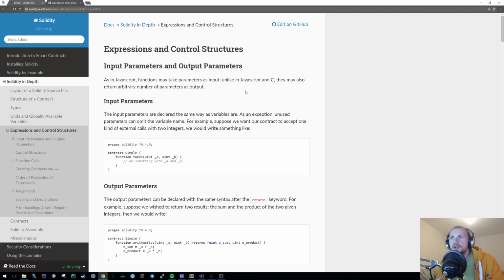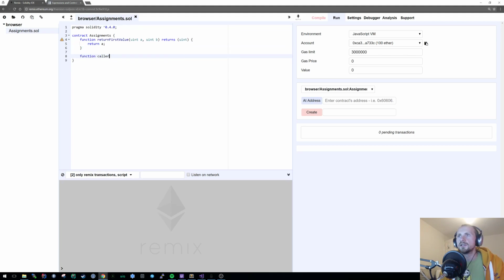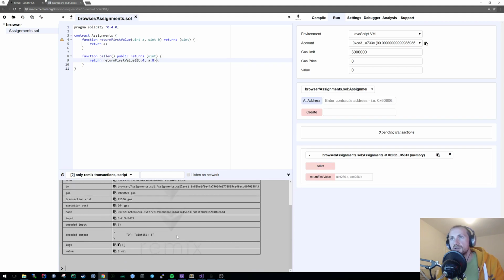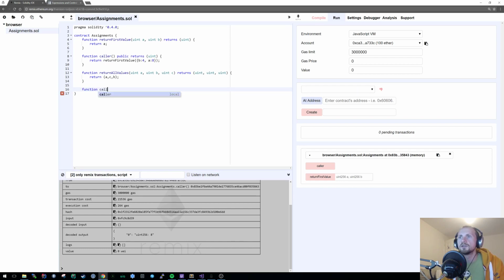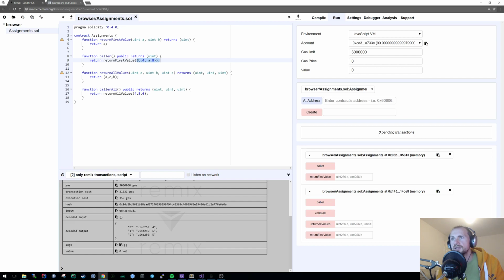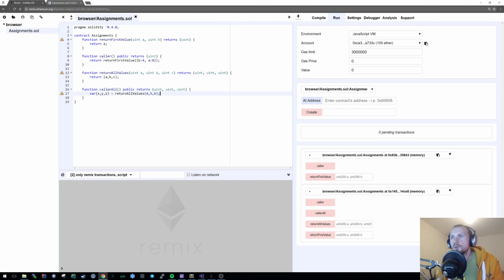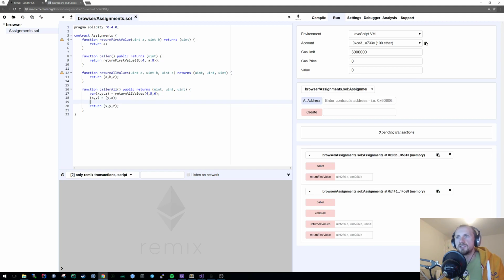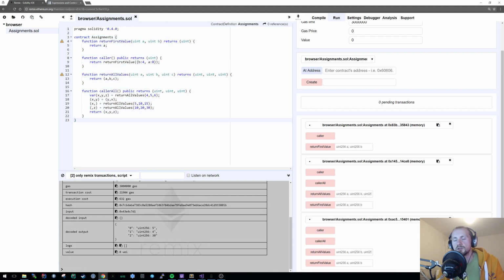Learning Solidity : Tutorial 20 Parameter Mapping and Multiple Return Values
Many thanks!